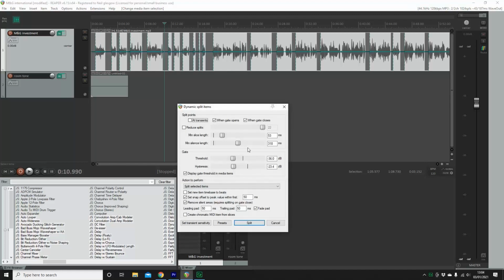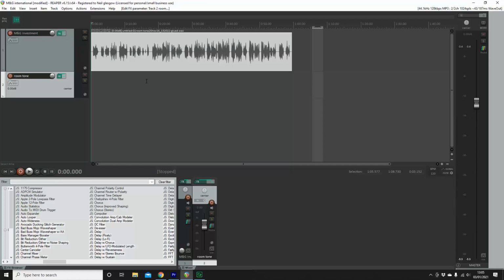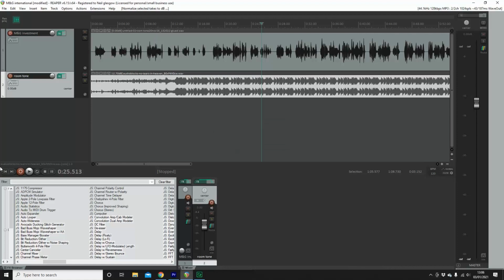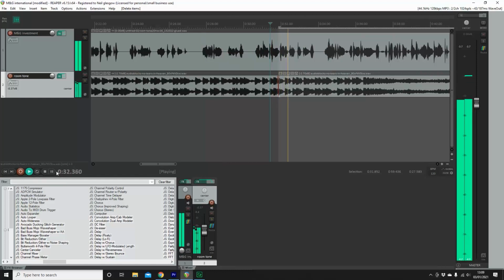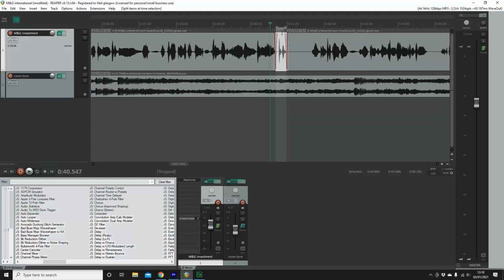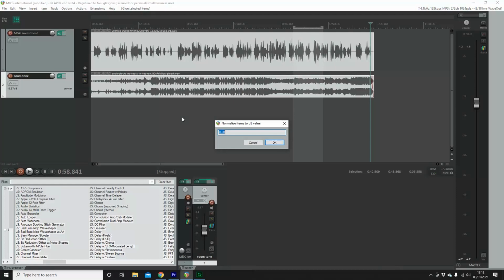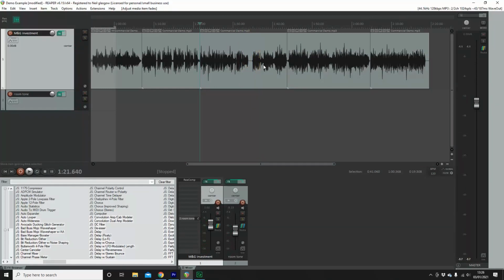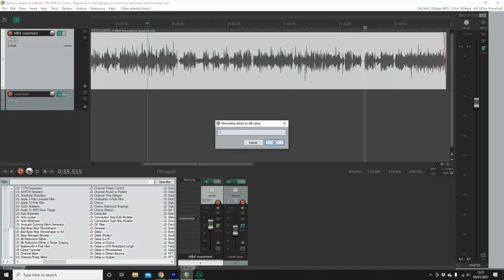Setting up Reaper for voiceover | Professional Demo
Welcome back to crown stag voice over.  In this Video on setting up reaper for voice over I'll walk you through creating a professional demo. I will be showing you how to mix and master your own Voice over and music into a professional sounding demo that you can send out to help market your voice over business.

Ill talk you through Reaper and some of its setting and how you can turn Reaper into an amazing work station for voice over.

*** If listening on headphone I apologies for some background noise. I forgot to turn my mic off on the screen capture

My goal in any of my videos is to give you the voice over information that will help you become the most successful you can be when you start out in voice over as a career.

Remember you can absolutely be a voice over artist.